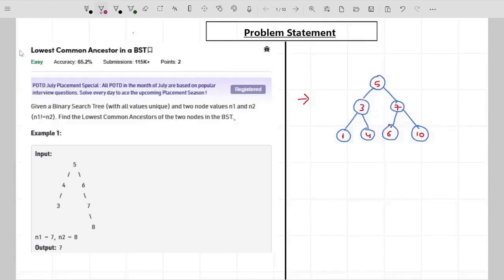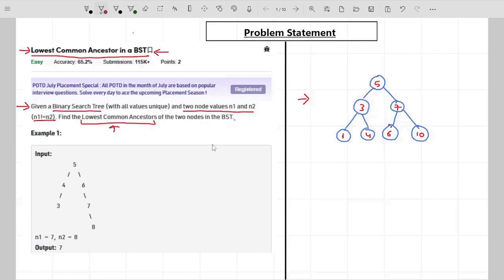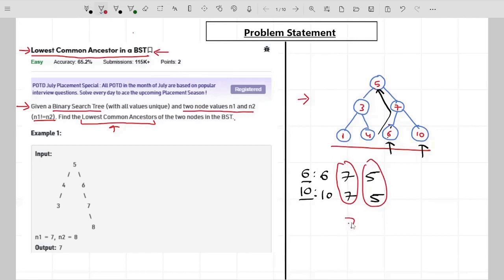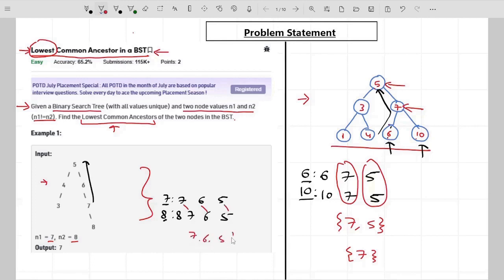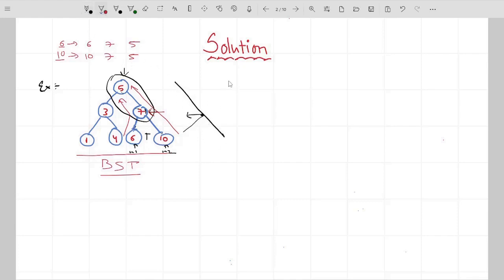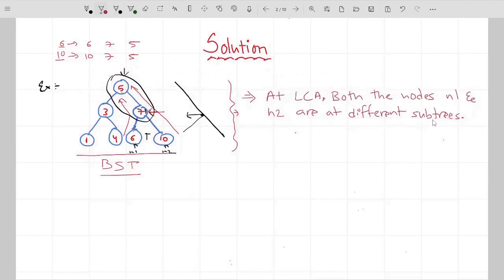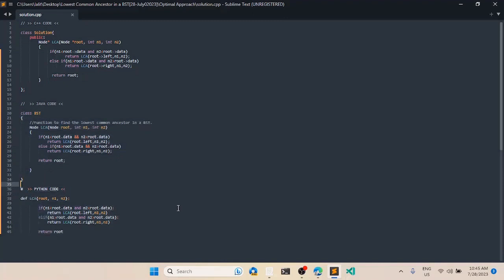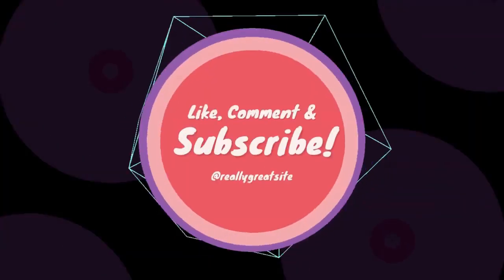Lowest Common Ancestor in a BST | POTD | GFG Problem of the Day | C++ | Java | Python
Hey guys!! In this video, I've explained the gfg potd( Problem of the Day) - Lowest Common Ancestor in a BST. This is really interesting problem based on a Binary Search Trees (BST).

Timestamps: -
0:00 Understanding the Problem Statement
02:34 Solution: Intuition and Approach
07:11 Pseudocode
07:47 Code (C++, Java, Python)

Happy Coding :)
Keep Learning!!